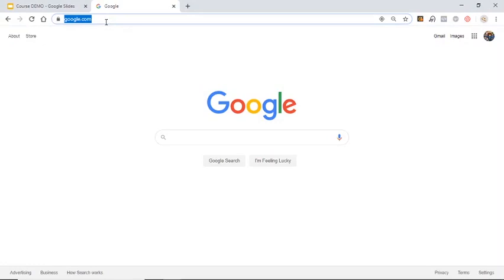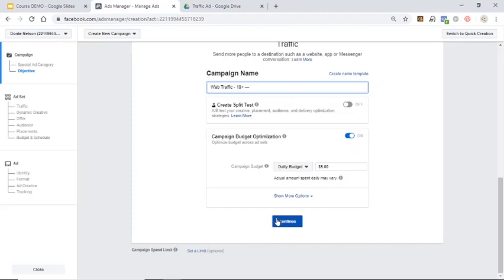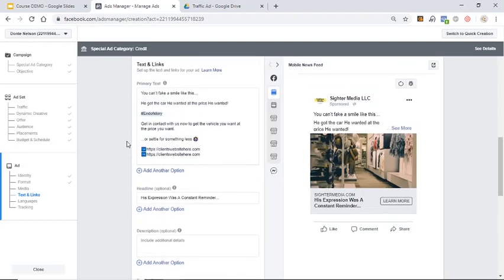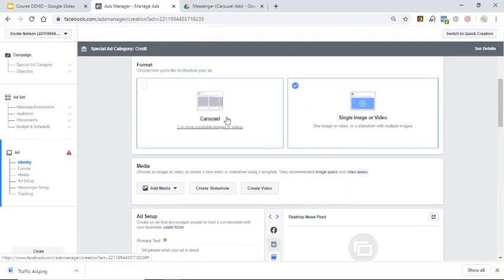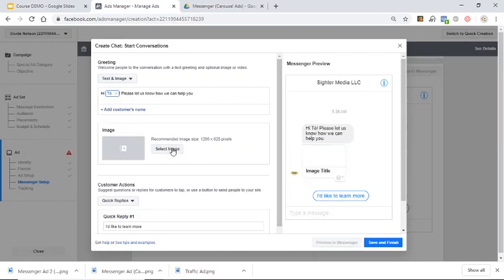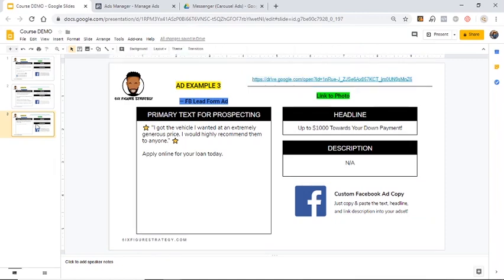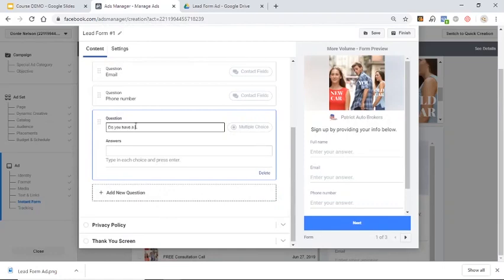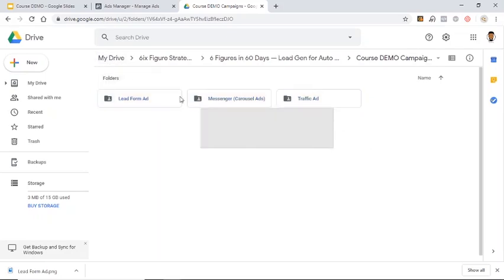Facebook Ads for Beginners 2020 - How to Create Facebook Ads (COMPLETE TUTORIAL!)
The ultimate Facebook ads guide!  How to create Facebook ads and make money online in 2020!
⚠️Read First⚠️

In this video, I will walk throught the entire Facebook ad creation for traffic ads, lead ads & messenger ads. I will show you exactly step by step how to create hyper profitable Facebook ads for any business or client.

👨🏼‍💻 FREE Agency Training — The Simple Strategy I Use To Build A 6 Figure Agency in 60 Days
With Just One Client In The Untapped Automotive Niche